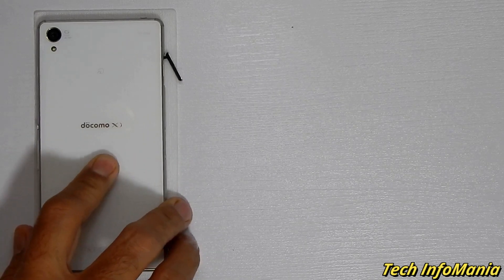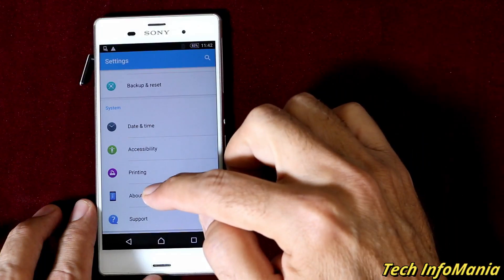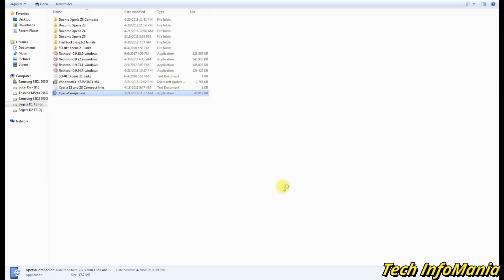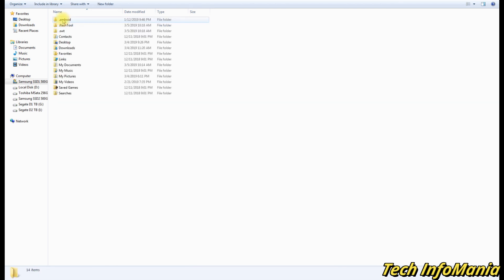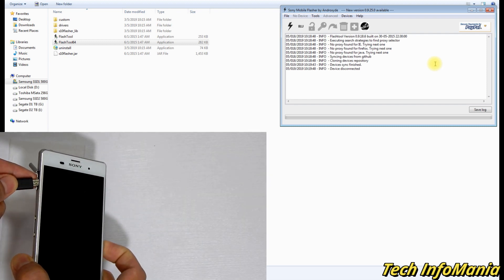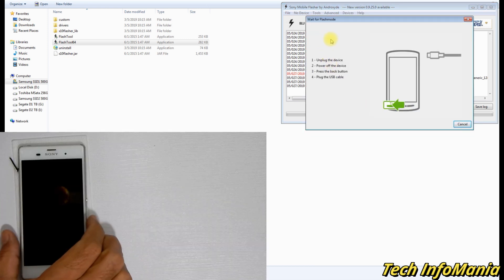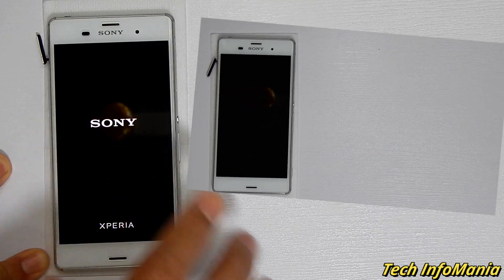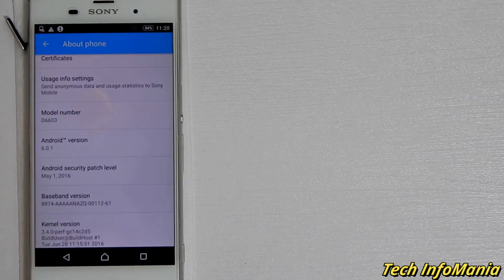Docomo Xperia Z3 Converting To Global D6603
If you want to convert your docomo xperia z3 into global variant of d6603 then you may easily flash the global firmware on it by following by stpes that shown in my video and also downloading the require firmware plus software which are down there for downloading.
NFC
will not work after flashing global firmware on docomo so do not attempt to flash global on docomo if you are a user of nfc.

Downloading Firmware of D6603 from Meha Server will ask the Decryption Key and it is provided there down with the firmware link

Download Section

03-Firmwares of Sony Xperia Z3 Only
Xperia Z3_D6603_23.5.A.1.291_Global_Generic

Decryption Key
Ze0GPmFcqbgBKF8bYfaKmsE3eyBVCQdv5XQZf7IYLrk

Music in My Video Taken From Youtube Free Music Library